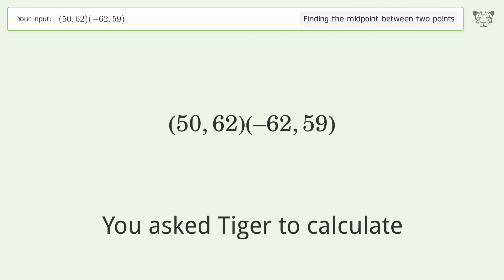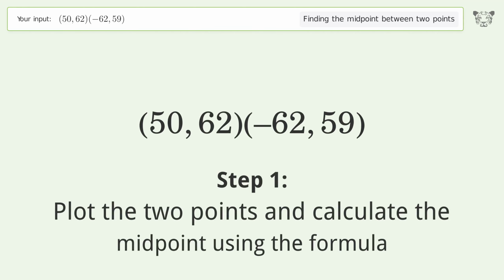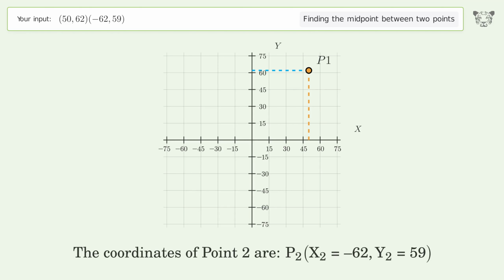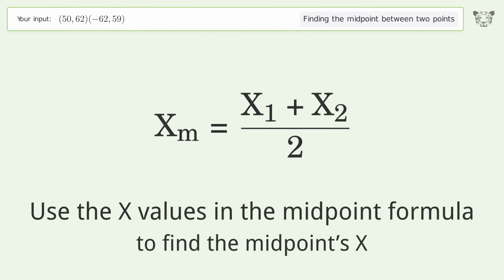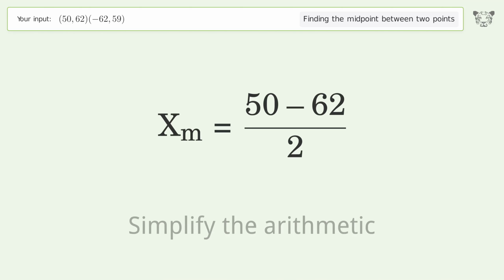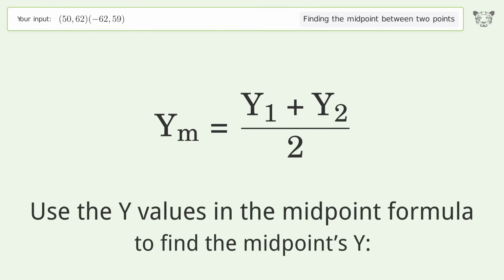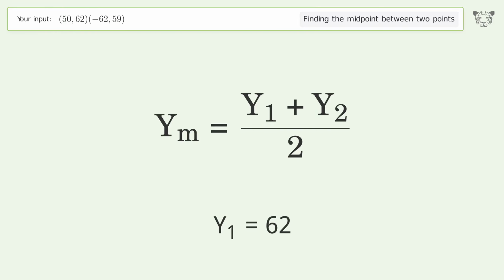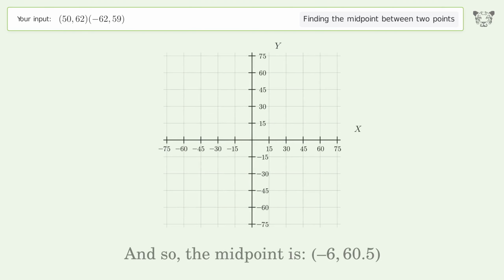Find the midpoint between two points p1 (50,62) and p2 (-62,59): Step-by-Step Video Solution